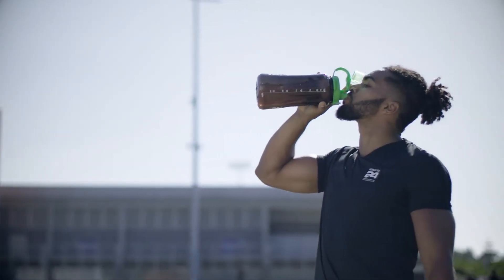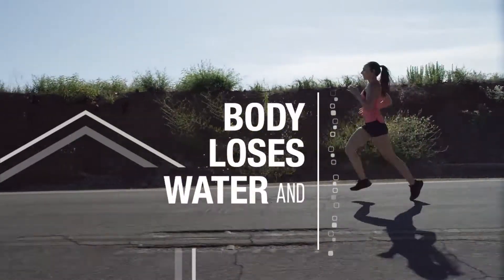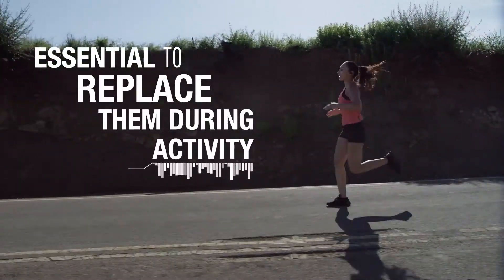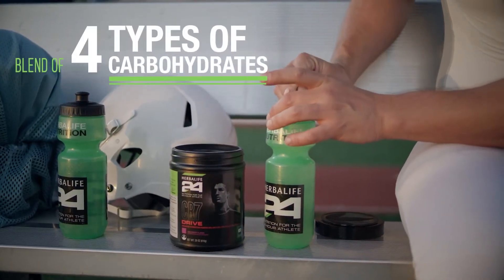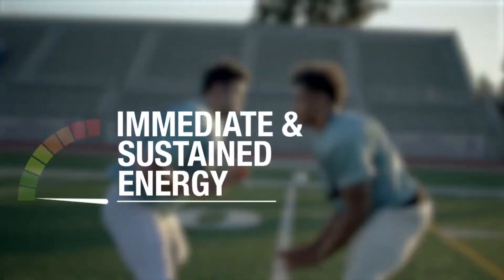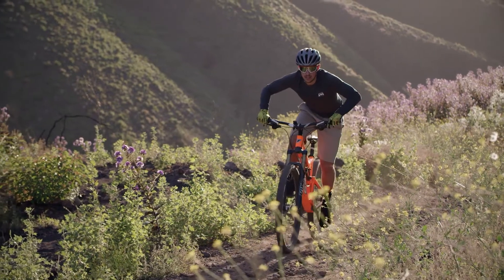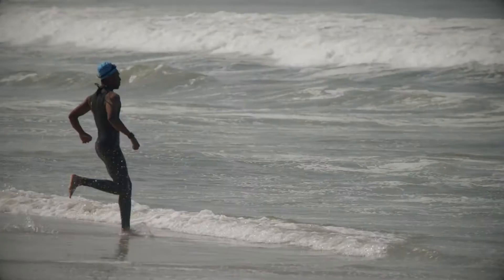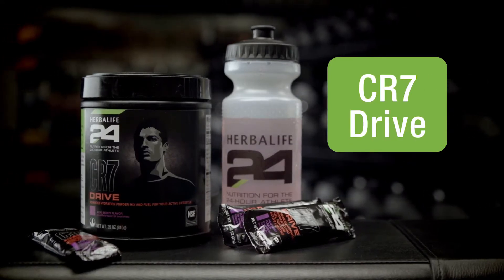Herbalife24 CR7 Drive